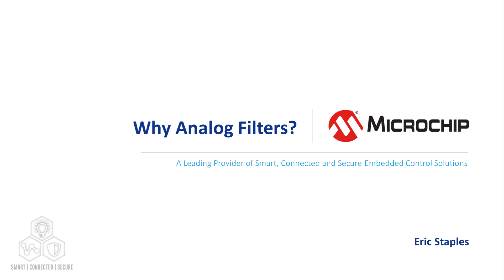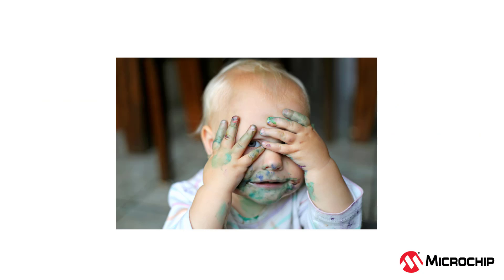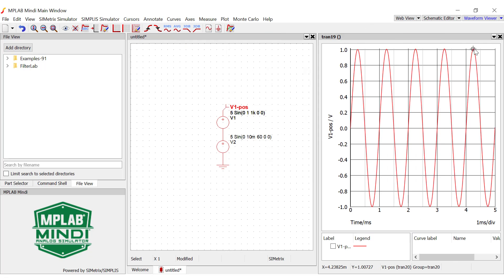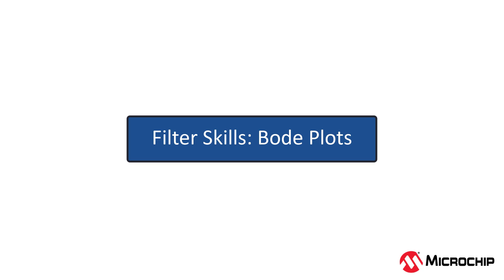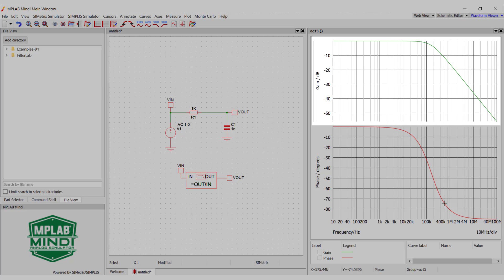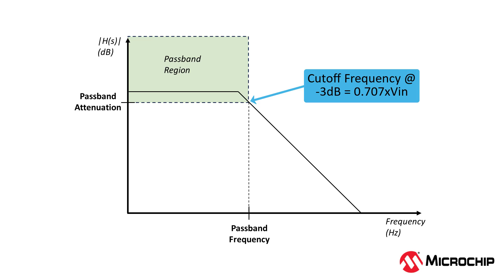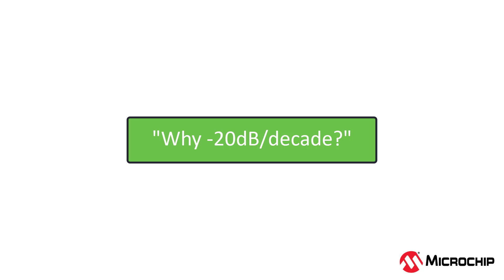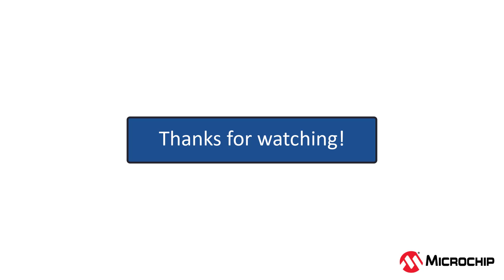Why Analog Filters?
This educational video provides a comprehensive introduction to analog filters, their importance in electronics, and the various types of noise and interference they help eliminate. The video explains the fundamentals of filters, including their role in a typical data acquisition signal chain, and the necessity of filtering out noise, interference, bandwidth selection, and anti-aliasing. The video also introduces Bode plots as a tool for understanding filter behavior in the frequency domain and discusses different filter types such as lowpass, highpass, bandpass, and notch filters. Additionally, the video previews the use of simulation tools like the MPLAB Mindi Simulator and design tools like Microchip's FilterLab for practical filter design and application.

Timestamps:
0:00 – Introduction
0:21 – What are filters?
1:20 – Noise
3:03 – Interference
4:34 – Bandwidth Selection
5:02 – Anti-Aliasing
5:57 – Filter Skills: Bode Plots
7:22 – RC Filter Example in MPLAB Mindi Simulator
9:40 – Filter Terminologies
11:57 – Filter Types

12:28 – 2nd Order High Pass Filter Example

13:26 – Designing your own filter